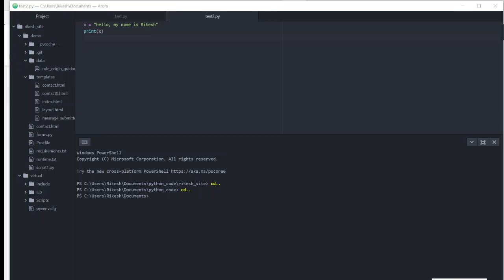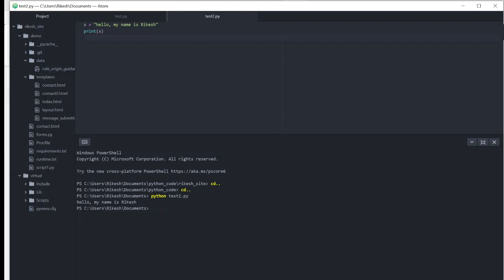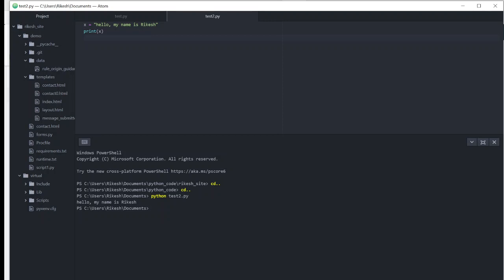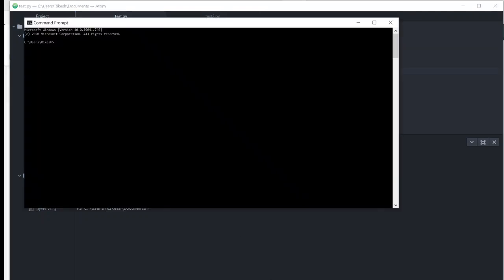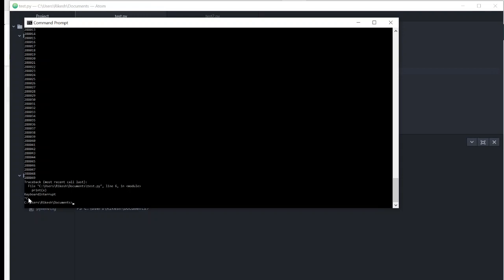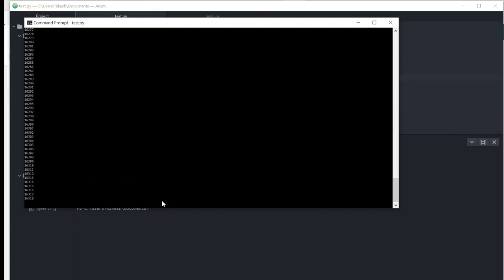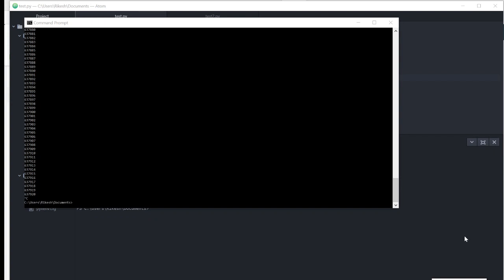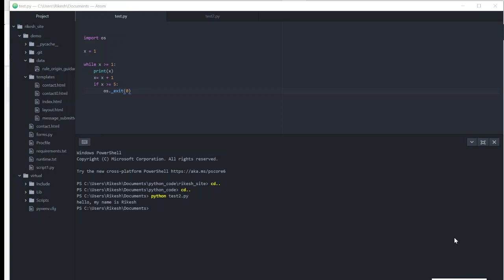How to Stop a Python Script (Keyboard and Programmatically)